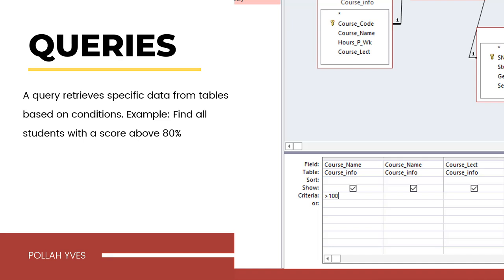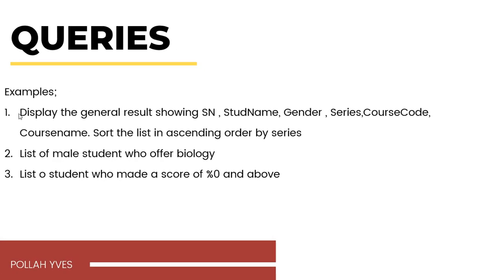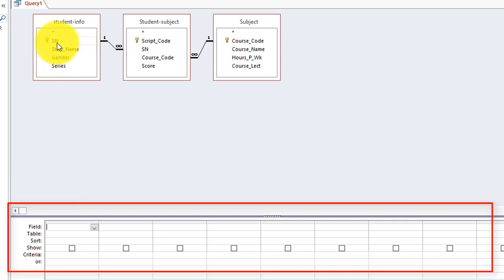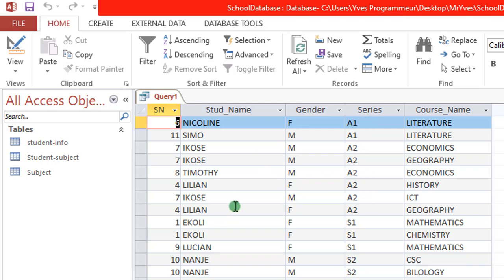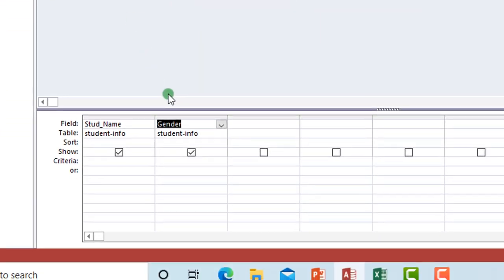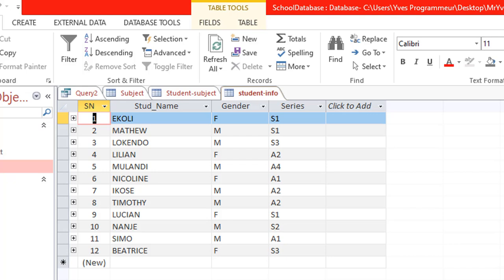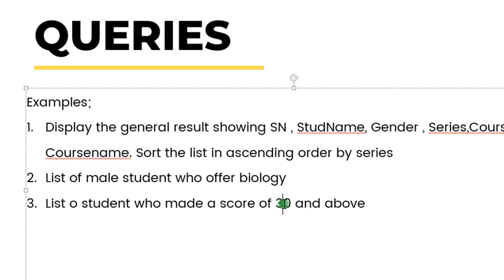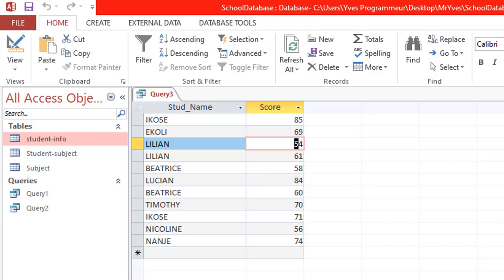Part 3: Queries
Learn how to create and optimize queries in Microsoft Access to efficiently manage and retrieve data. This video covers essential query types, including Select, Update, Append, and Parameter queries, helping you improve your database skills for GCE exams and real-world applications